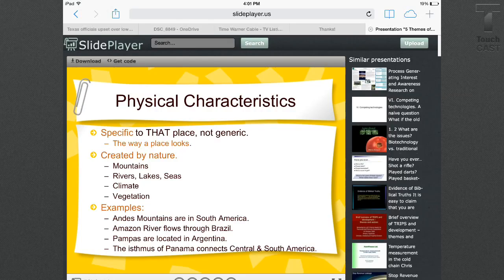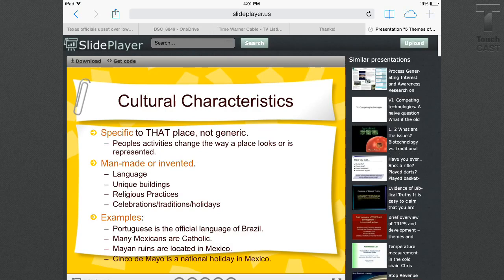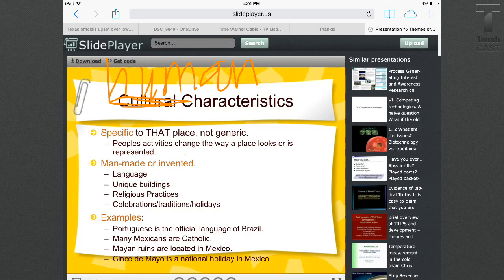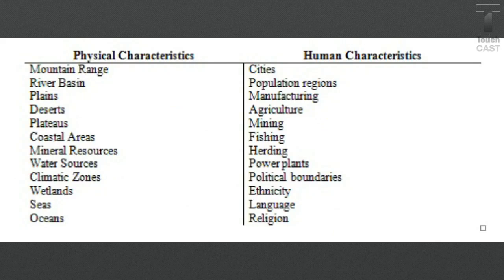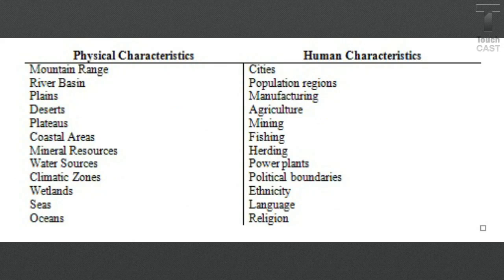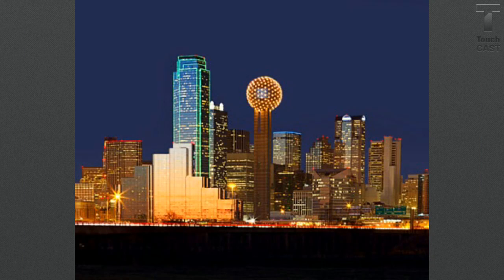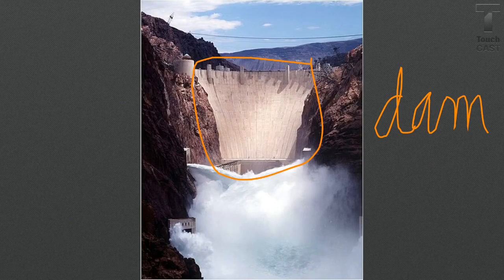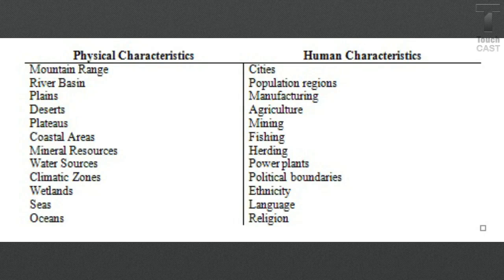Human and physical characteristics of geog